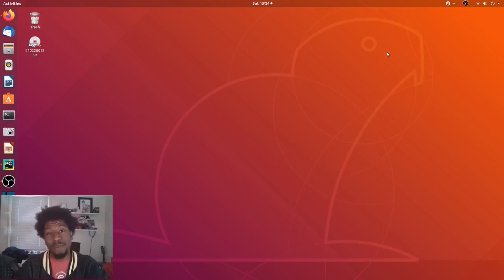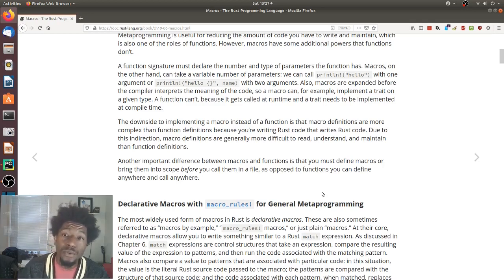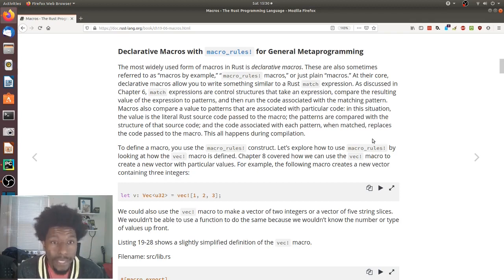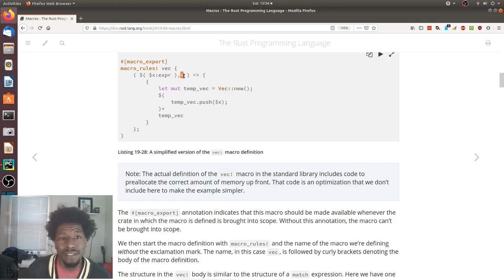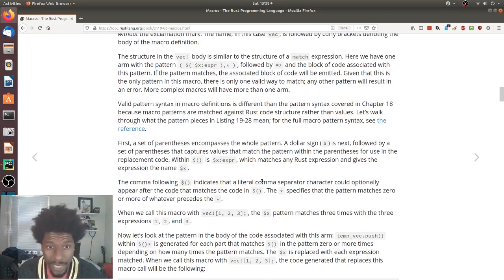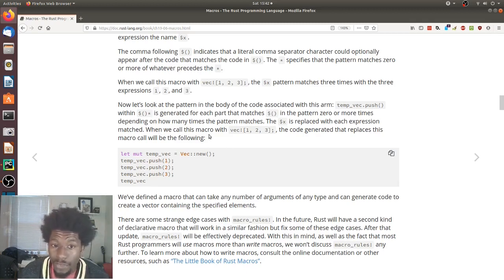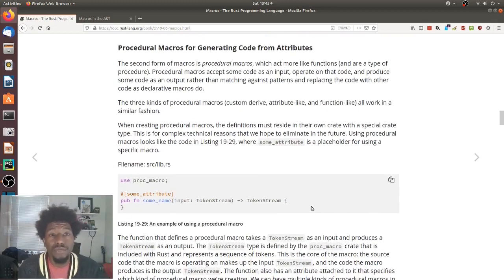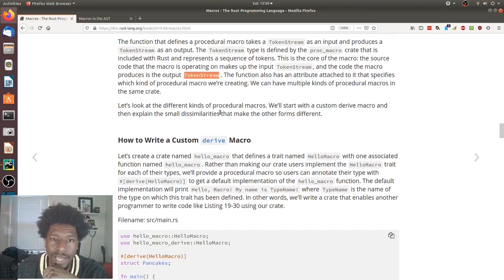Rust: Macros (Part 1)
We are finally going to learn the inner workings of Rust Macros!!! This is Part 1 of 2 covering "The Rust Programming Language" Book chapter 19 section 5.